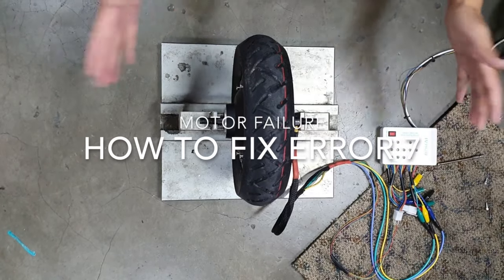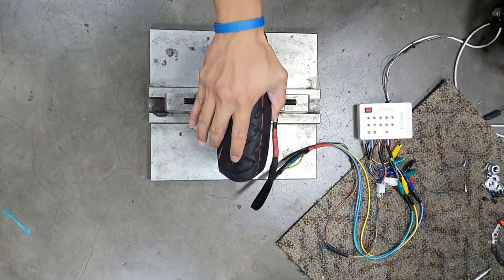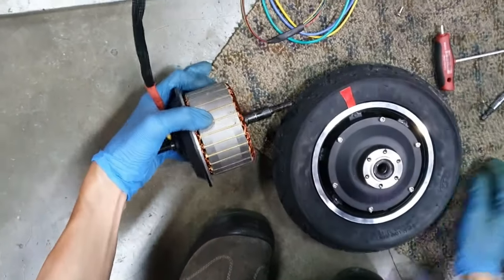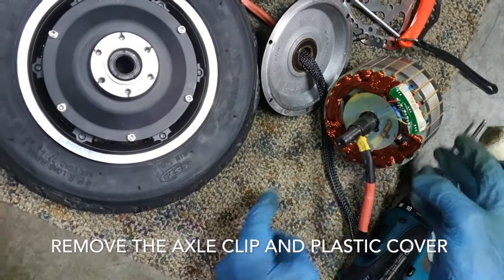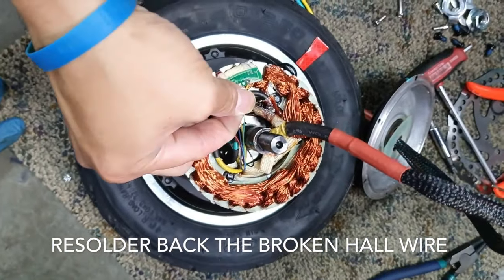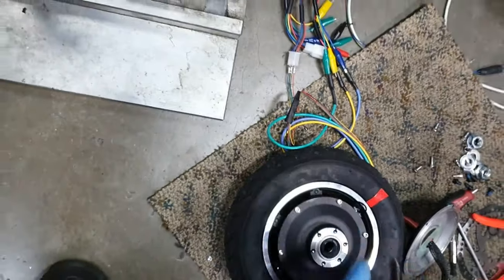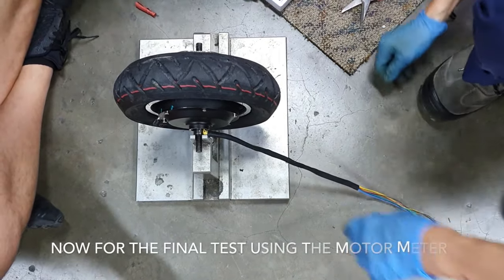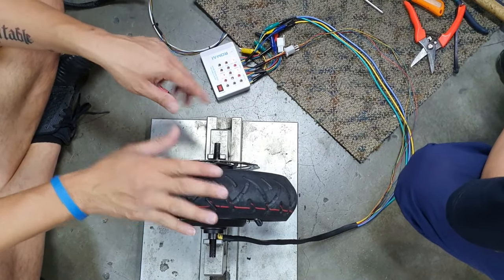How to Fix ERROR 7: Motor Failure on ZERO Scooter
Heres a tutorial on how to fix QS-S4 LCD Display ERROR 7 on the ZERO scooter. ERROR indicates a motor failure and there could be many causes for it. It could be a broken wire outside the motor or inside the motor. It could be a burnt hall sensor or a burnt hall sensor wire. To narrow down the possibilities, we first identify of the hall sensor wires are ok as they are the main current load carrying wires.

Watch this video to find out how to fix a faulty motor with Display ERROR 7.